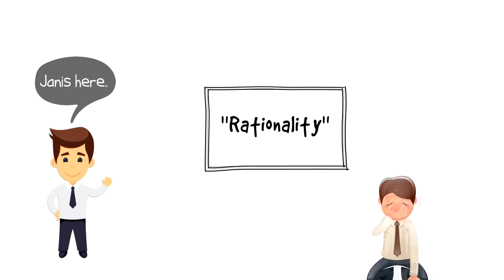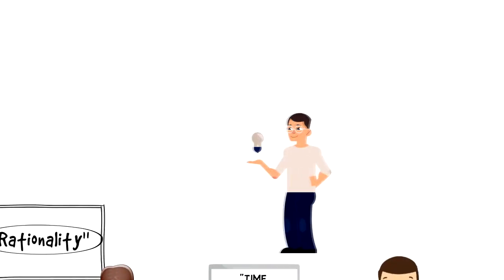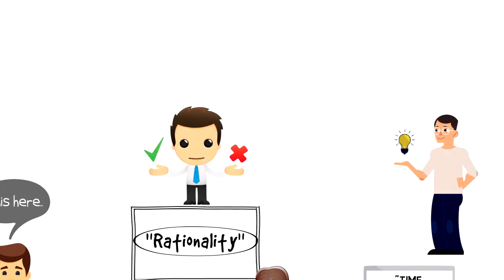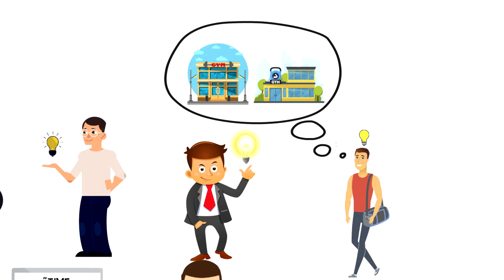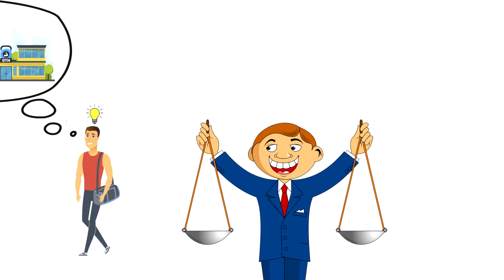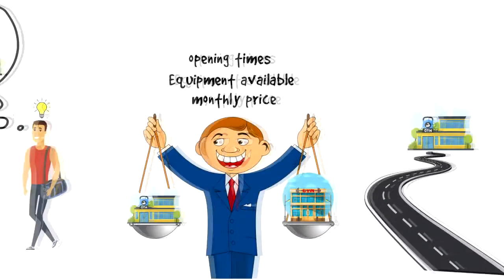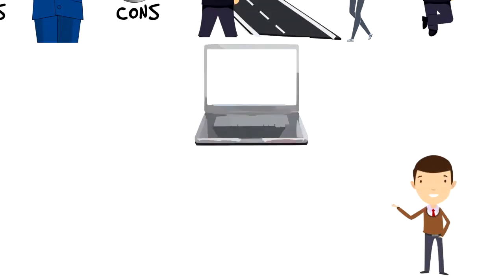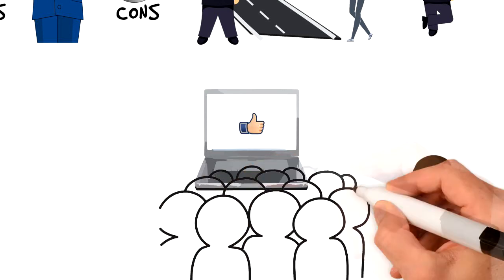What is Rationality | Explained in 2 min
In this video, we will explore What is Rationality.
Rational behaviour refers to a decision-making process that is based on making choices that result in the optimal level of benefit for an individual.

💡 Content Use

Kind Regards,
Janis